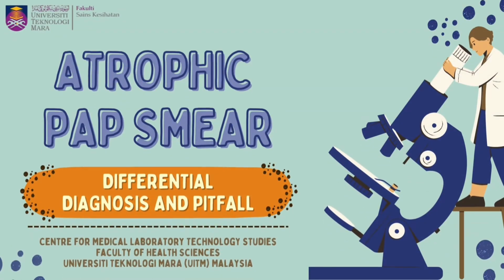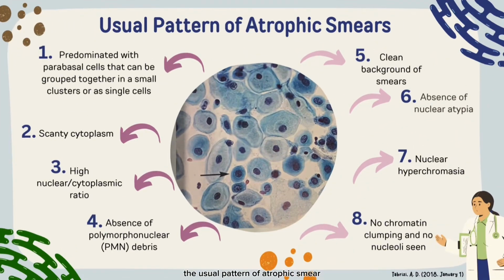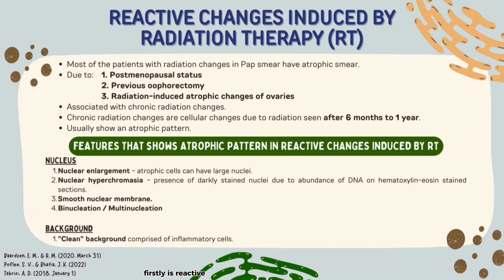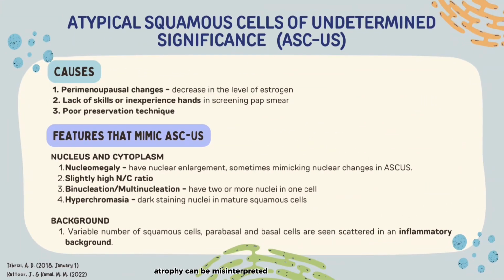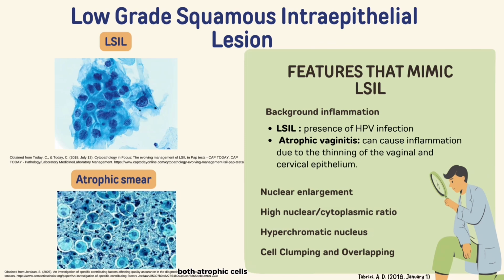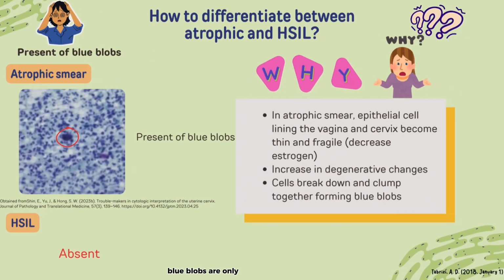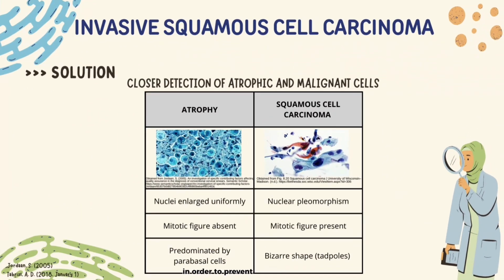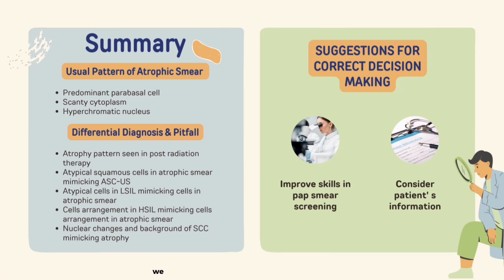Atrophic Pap Smear: Differential dignosis and Pifall